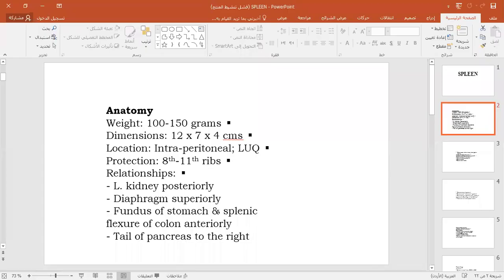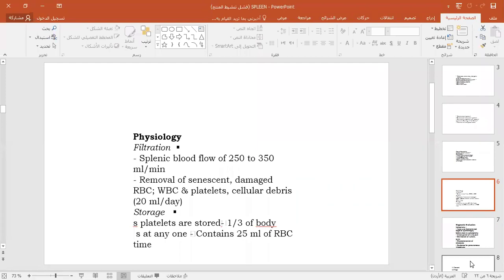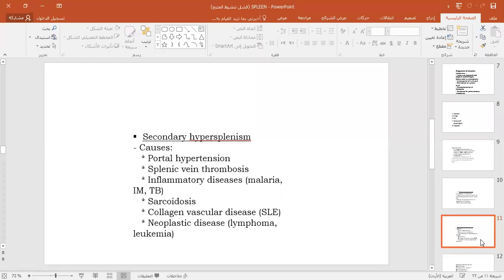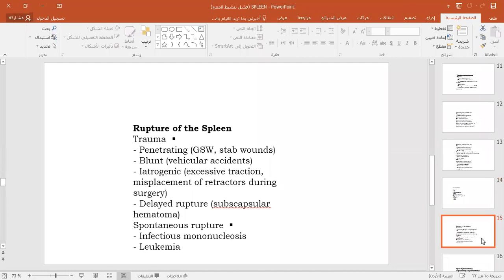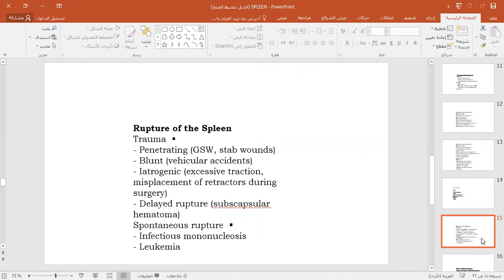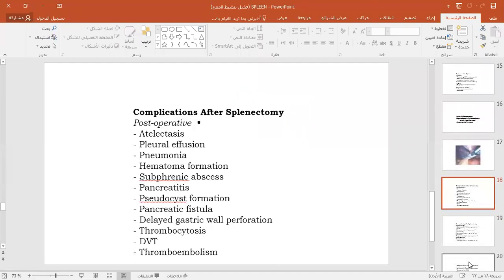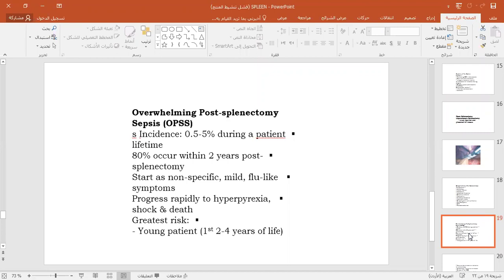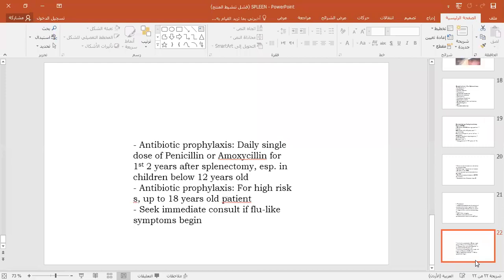Surgery - Spleen / د. مهند الشريفي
Surgery - Spleen
جامعة ذي قار - كلية الطب / المرحلة الرابعة
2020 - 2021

تم تقديم من قبل:
الدكتور مهند الشريفي
تدريسي في كلية الطب - جامعة ذي قار
Presented by:
D. Muhanned Al-Sherafy